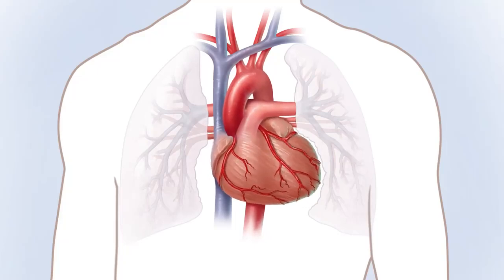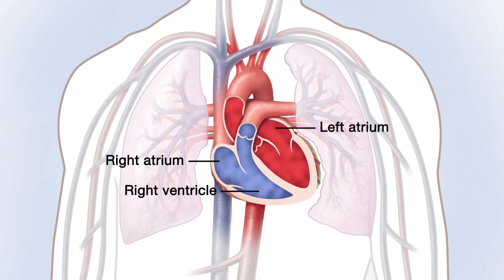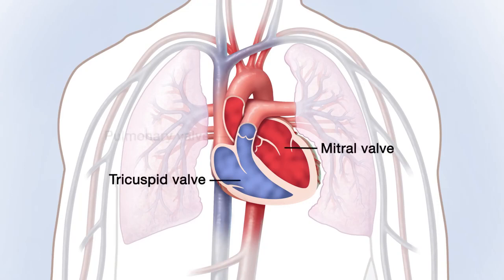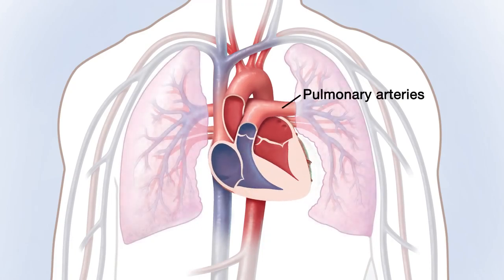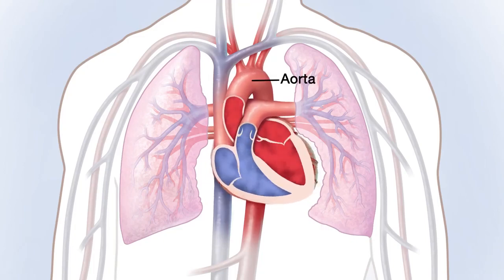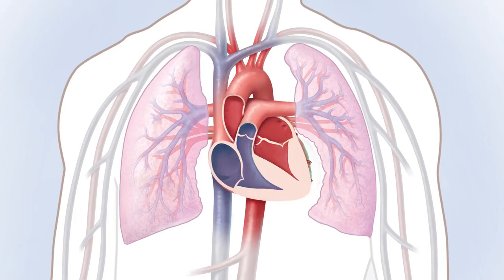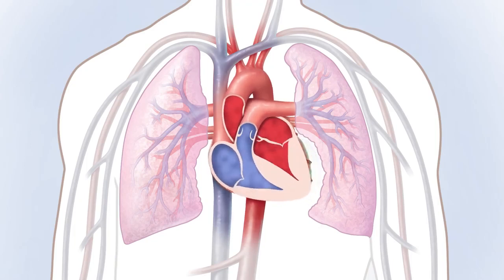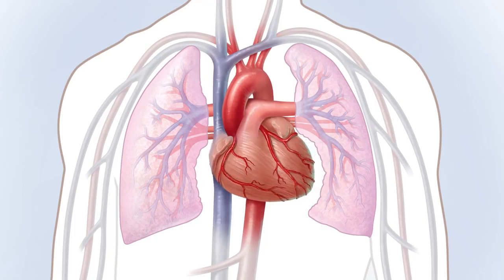circulation of blood in heart